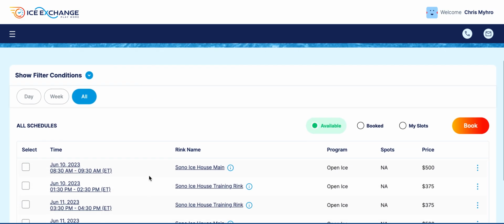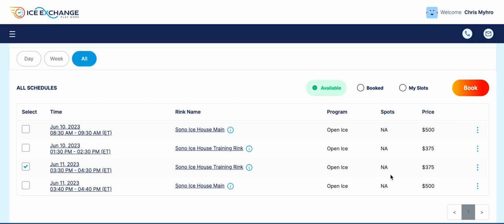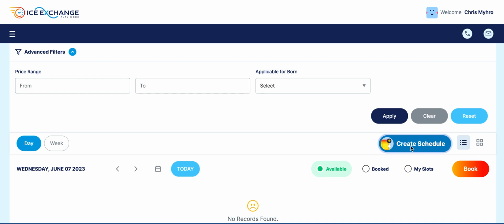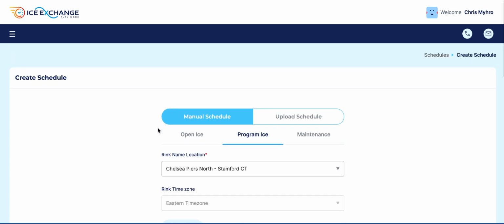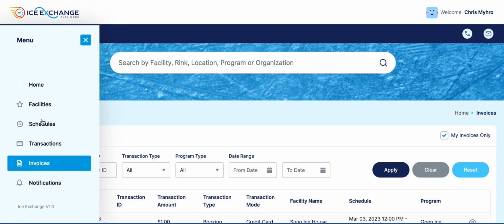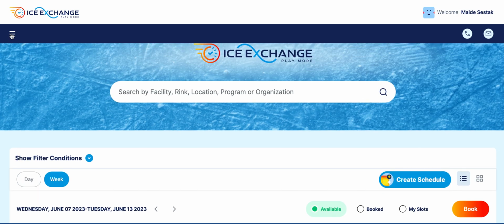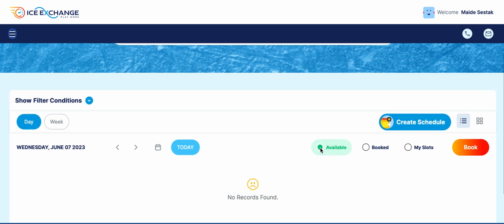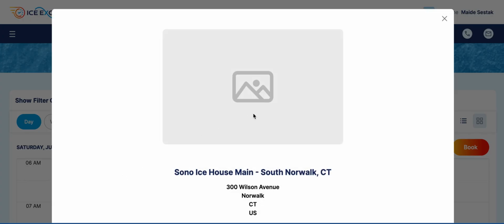Ice X Demo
This video shows some of the capabilities of an Organization setting up ice time/programs to sell and customers buying ice time.